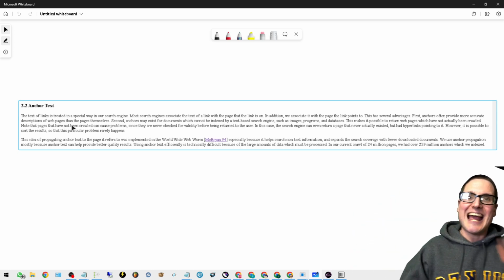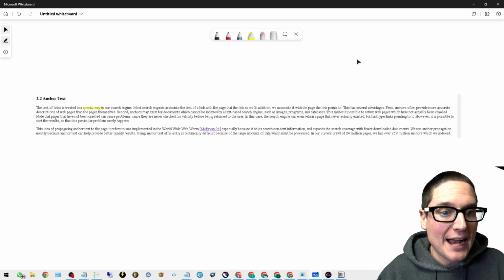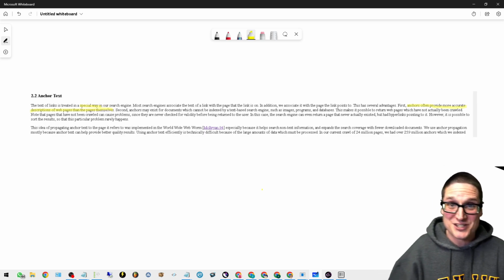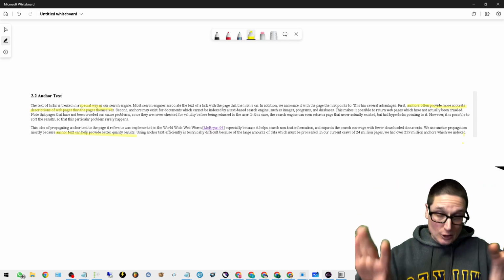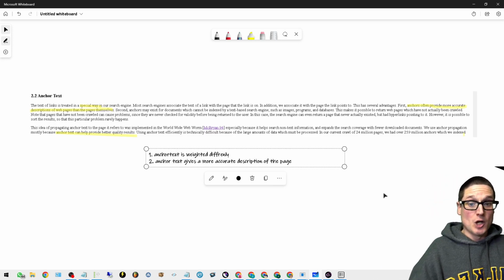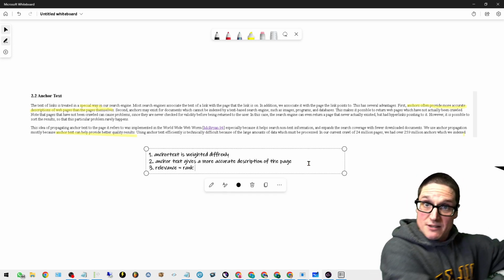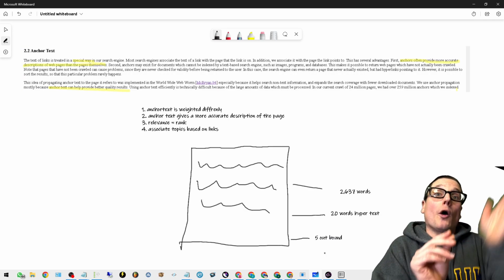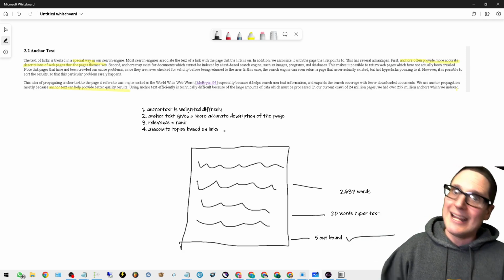High Impact On Page SEO Tips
In today's Advanced on page SEO tips video what I will be sharing with you is a high impact practice that you can start deploying today in order to start seeing ranking increases this week. What I will be primarily covering in this video is the usage of anchor text on your internal assets.

When speaking about anchor text we often consider anchor text only being utilized and optimized when talking about off page SEO and not on Page search engine optimization. However the waiting of each page or how a page is looked at by a search engine can be dramatically altered by simply optimizing the internal anchor text regardless of where it points.

 Some of the key points that I want to point out in today's video is optimizing your anchor text based on your leading competition. Along with internally optimizing your anchor text I also want to point out paying a heavy emphasis on entities also the LSI terms and of course the primary keywords and their variations.

If you're having any trouble at all with on page SEO or anything search engine optimization related please feel free to go ahead and ask in the section below I'm always happy to help you out with any on page SEO.

30 W Broad St fl2
Tamaqua PA 18252